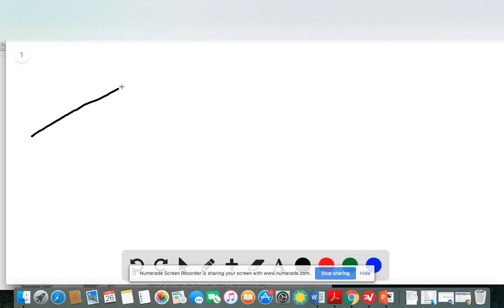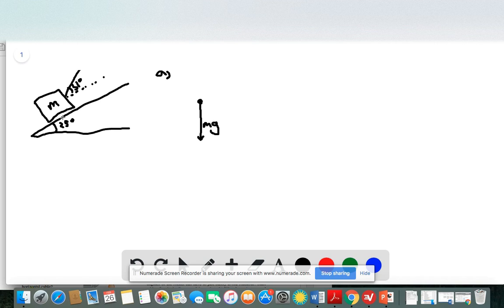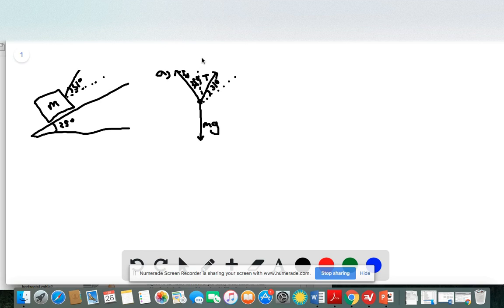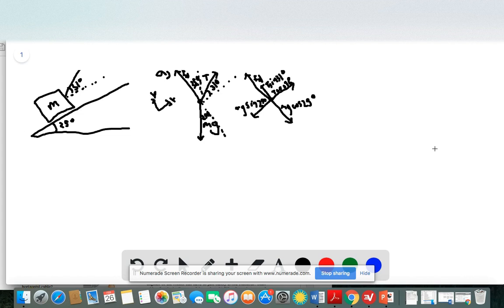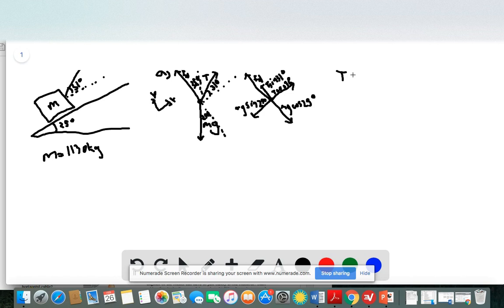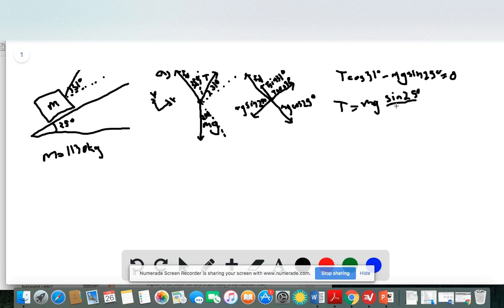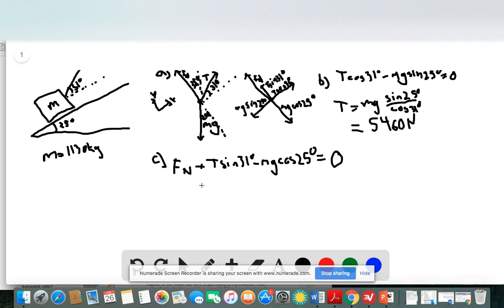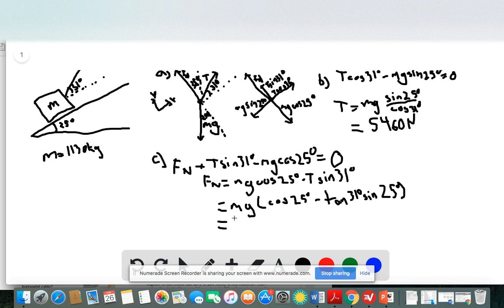A 1130 kg car is held in place by a light cable on a very smooth frictionless ramp The cable makes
A 1130-kg car is held in place by a light cable on a very smooth (frictionless) ramp (). The cable makes an angle of 31.0 above the surface of the ramp, and the ramp itself rises at 25.0 above the horizontal. (a) Draw a free-body diagram for the car. (b) Find the tension in the cable. (c) How hard does the surface of the ramp push on the carFigure e5.8(Figure Cant copy)